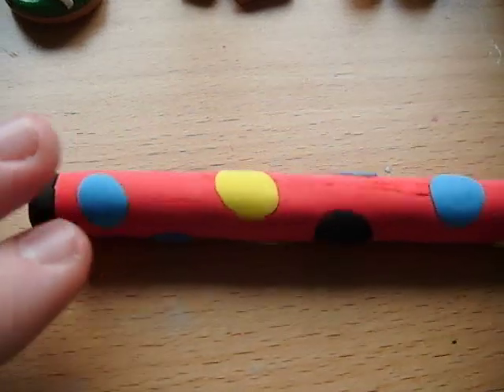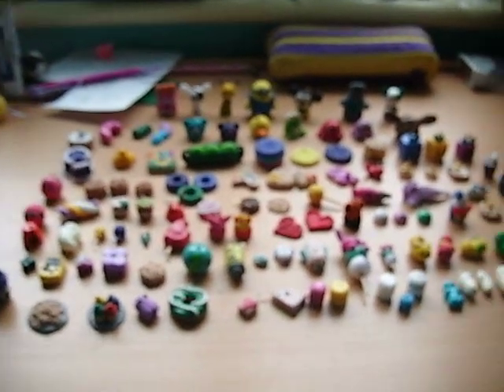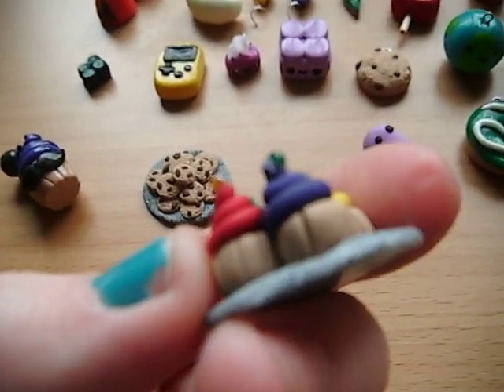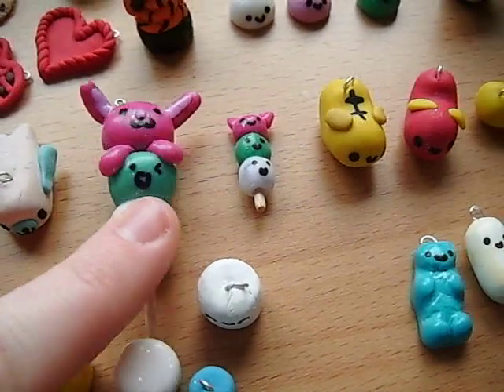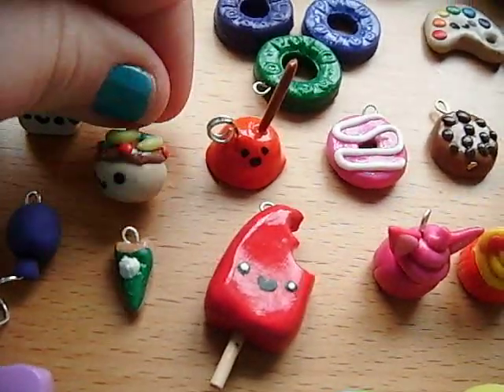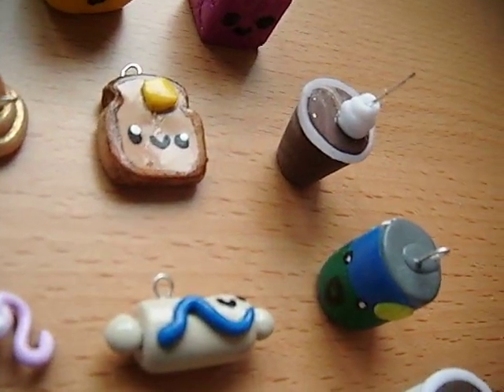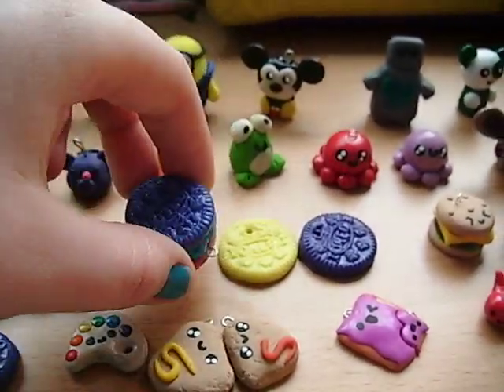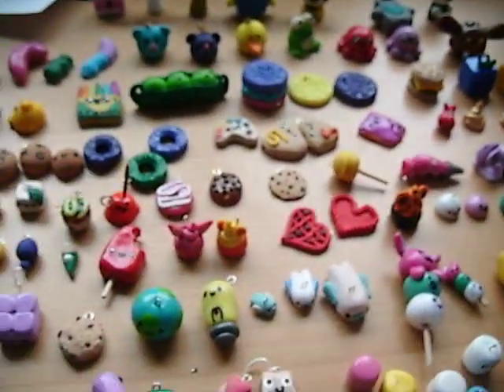kawaii charms-polymer clay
i hope you like them just tell mewhich ones you want and ill ell you the ones i would like from your charms